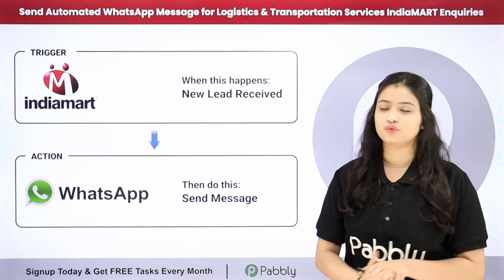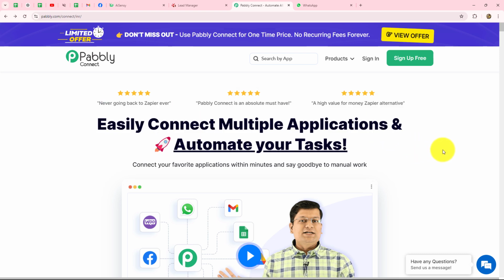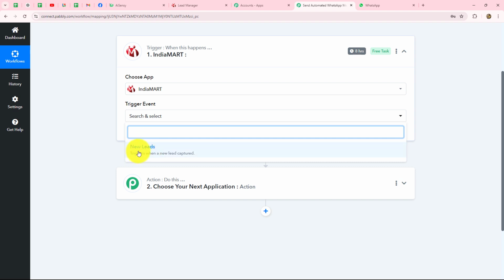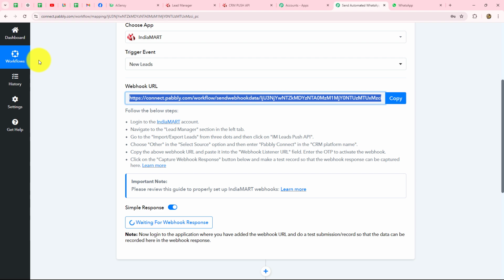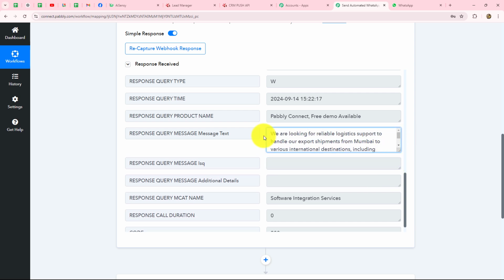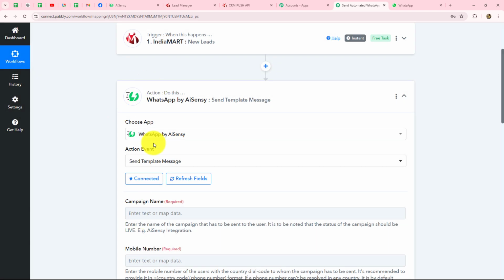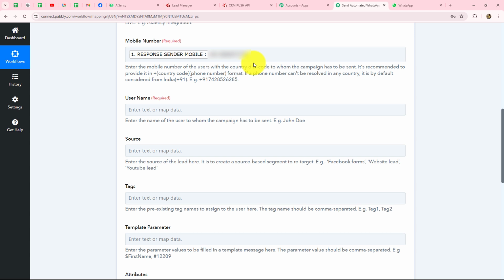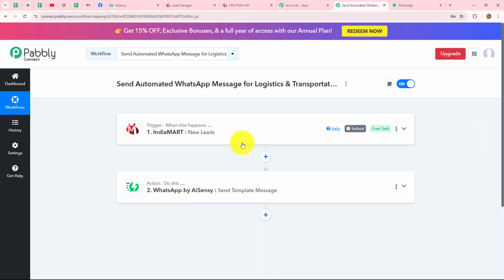Send Automated WhatsApp Message for Logistics & Transportation Services IndiaMART Enquiries / Leads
In this tutorial, we'll guide you through the process of sending automated WhatsApp messages for logistics and transportation services IndiaMART enquiries using Pabbly Connect.

By integrating IndiaMART with WhatsApp through Pabbly Connect, you can automatically send personalized messages to potential clients who enquire about logistics and transportation services.

This setup ensures that your logistics and transportation services enquiries are promptly addressed via WhatsApp, enhancing customer engagement and streamlining your communication process.

Use Case
As a logistics and transportation service provider, I receive a lot of inquiries via IndiaMART. Manually following up with each inquiry through WhatsApp can be tedious and time-consuming, especially when you're managing multiple leads at once.

So, I’ve set up an automation using Pabbly Connect that triggers an automated WhatsApp message every time a new inquiry comes in through IndiaMART.

Benefits of Pabbly Connect:

1. Automation: Save time, money, and resources by automating tasks.

2. Integration: Connect various web services to create efficient workflows.

3. Security: Enjoy industry-standard security for your data.

4. Scalability: Easily add new applications and services to your workflow.

5. Cost-effective: Choose from plans suitable for different business sizes, with no charges for internal tasks.